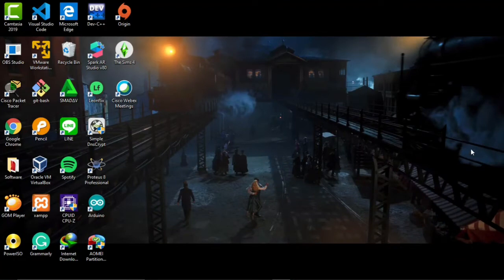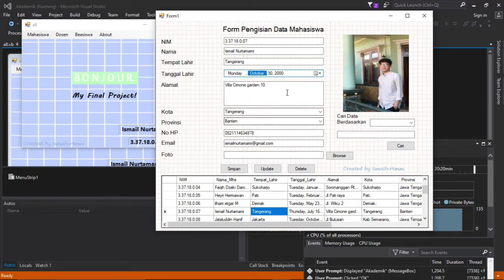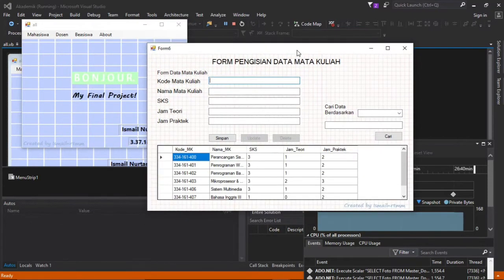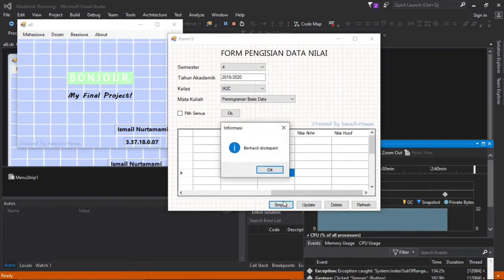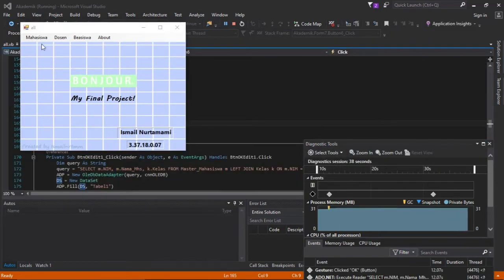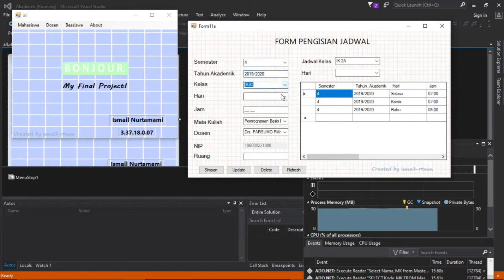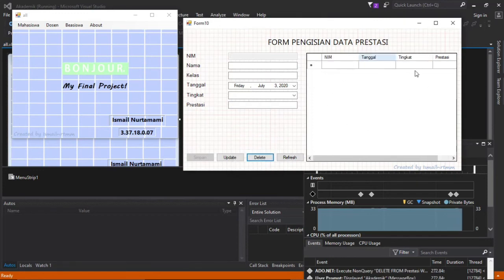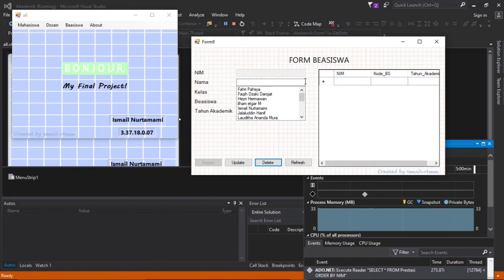MINI PROJECT USING VB.NET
Hello guys~
This is the mini project to complete the final assignment of the database programming course using Vb.net.
So I hope you can enjoy this video~

Ismail Nurtamami (ismailnrtmm)